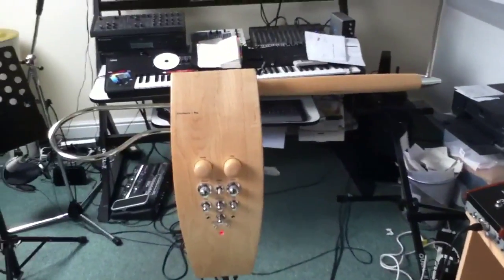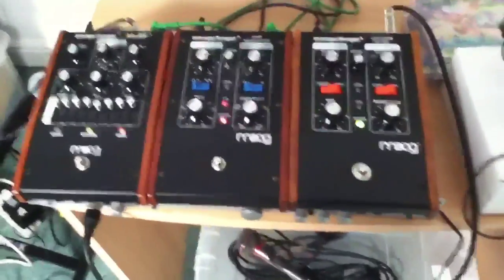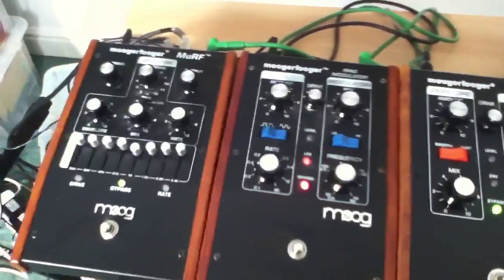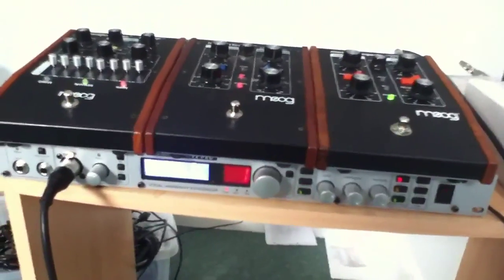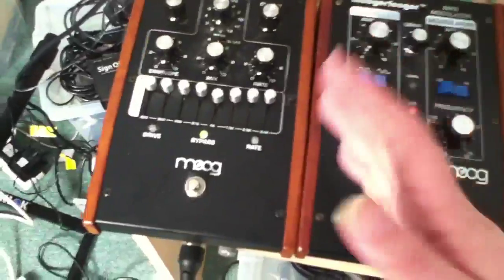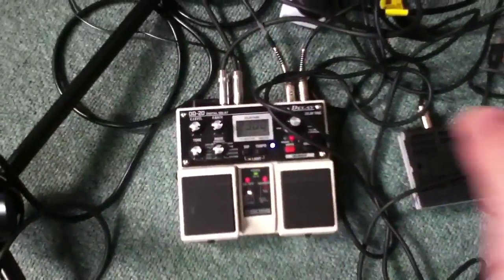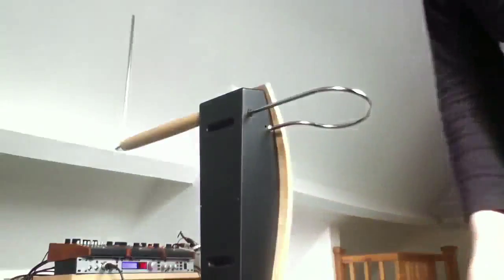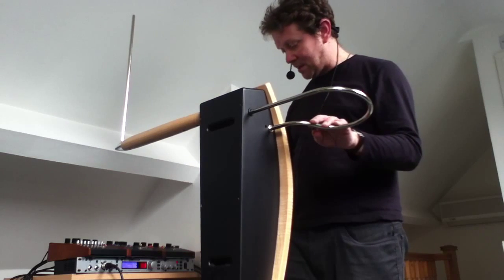Recording Vlog 11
Demonstrating how music on the Adagios Electric album was made.